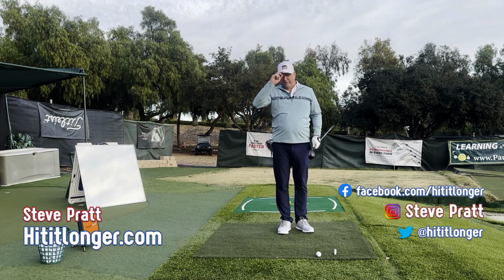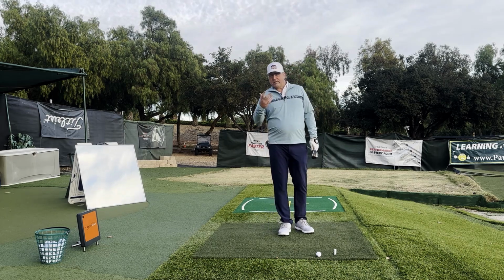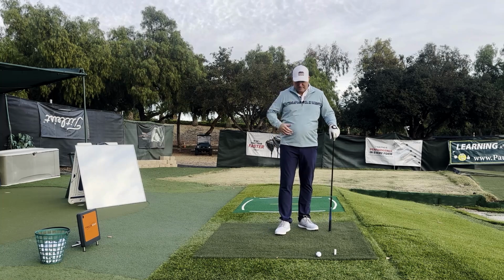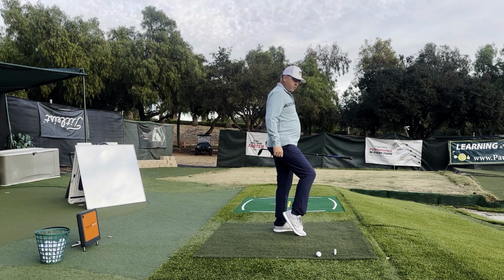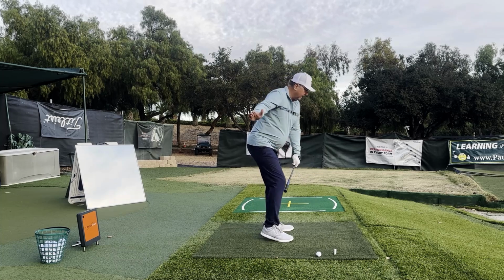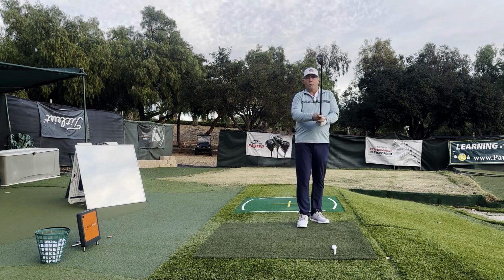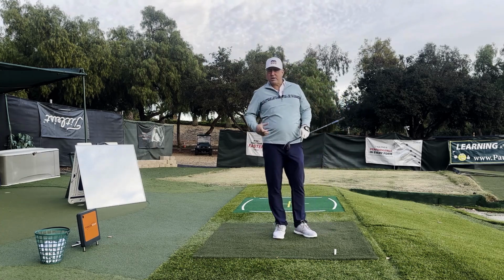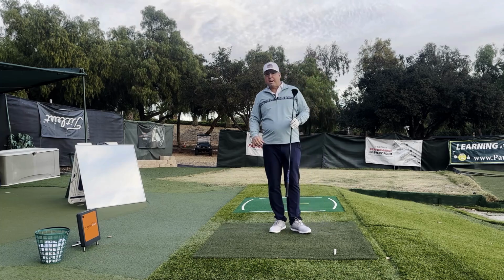This ONE Move May Be the Key to PERFECT IMPACT!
In this video, Steve explains how the action of the right foot in the golf swing can lead to many other positive motions!

Follow these tips and drills to increase clubhead speed, smash factor, driver distance, and have more FUN!

Get all the speed building tools featured in this video

I've created a Distance MASTERCLASS designed to help you pick up 30+ yards off the tee...and it's completely FREE!

I've put together a complete program to teach you a powerful on plane swing, increase your clubhead speed, and hit it solid and pure..  Check it out here: